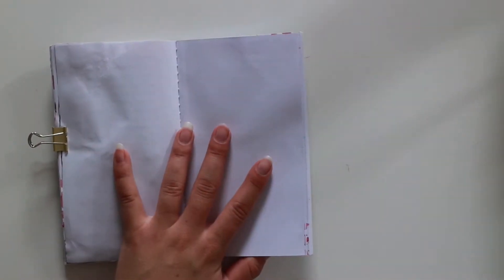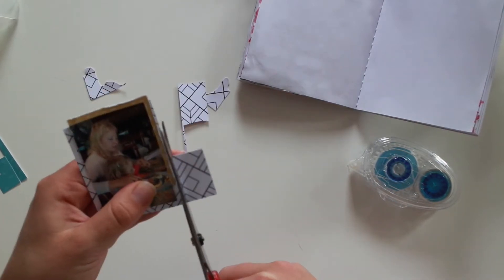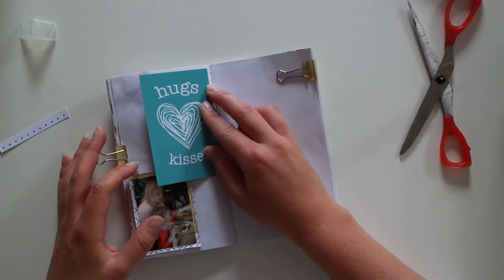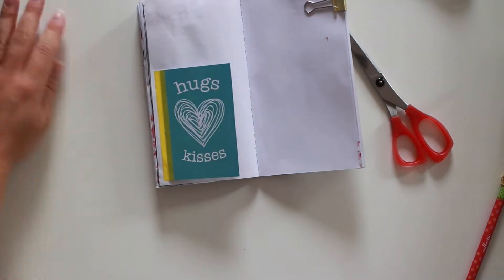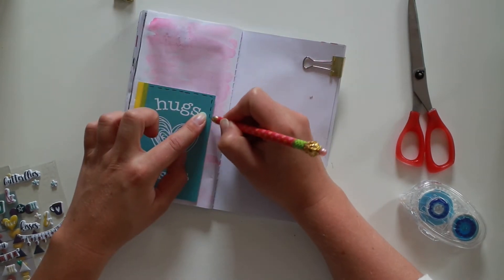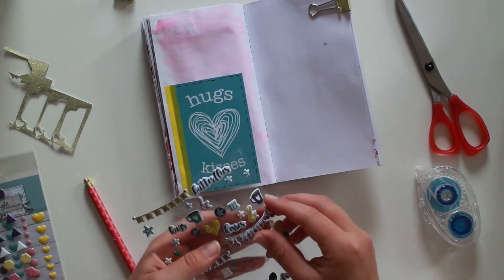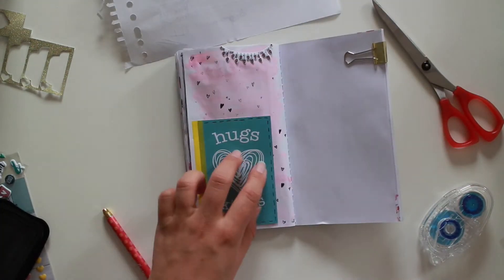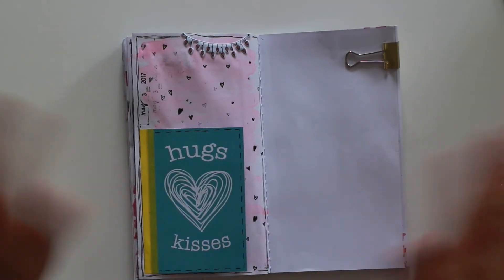Process video Documenting in my TN - Hugs&Kisses - Kitcrashers #1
Hi y'all! Today I have another process video of a page in my Travelers notebook. In this tutorial I'm showing how you can use tiny scraps to make a lay-out. I hope you enjoy! Lots of love